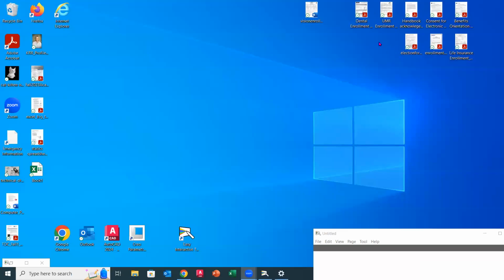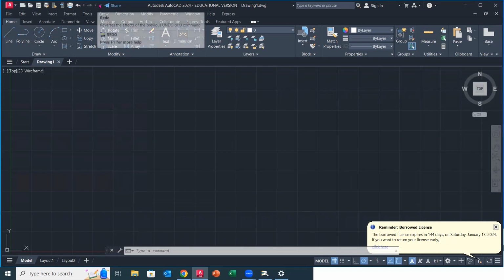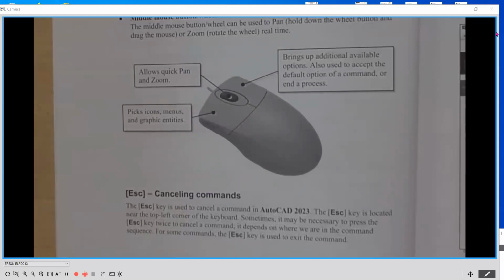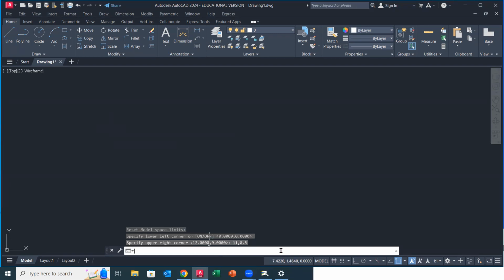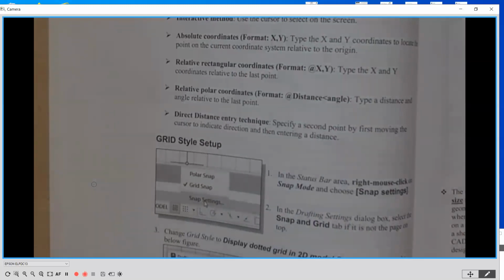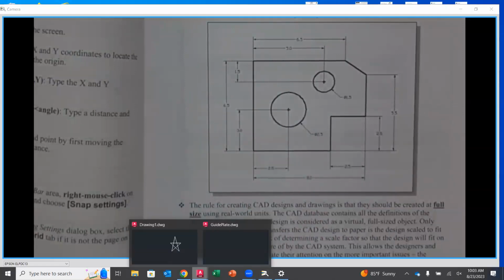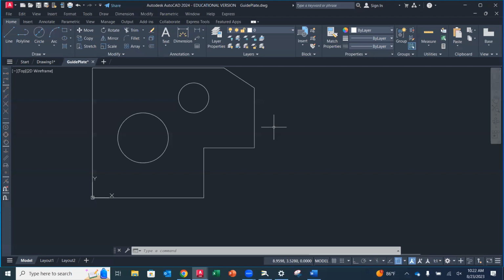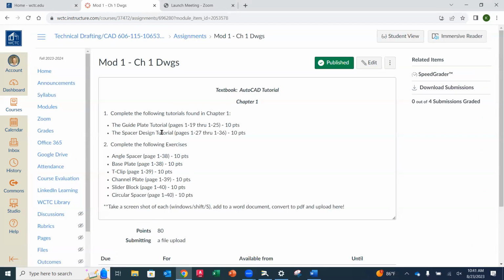WCTC_TechDr_Mod1Ch1AutoCAD